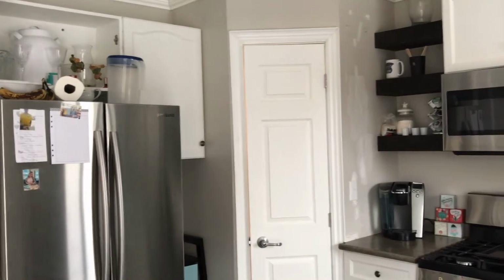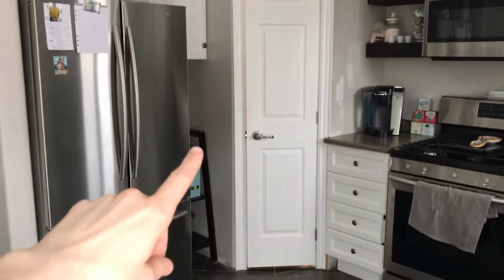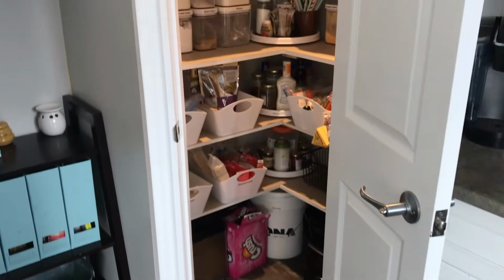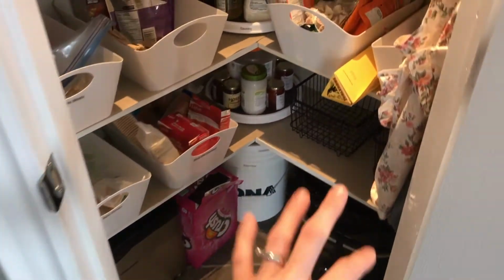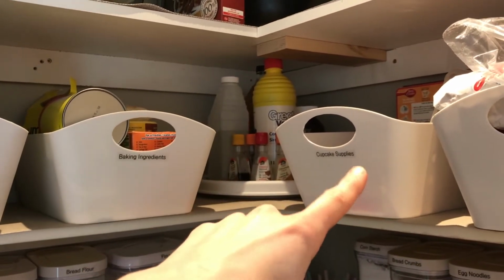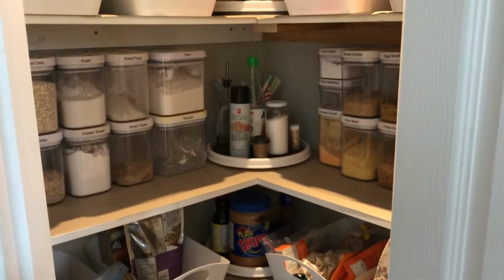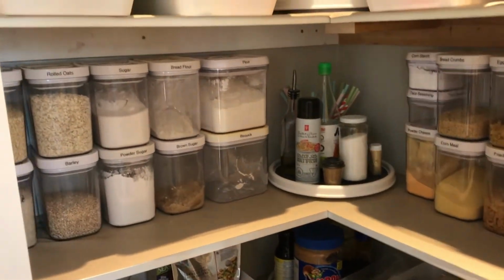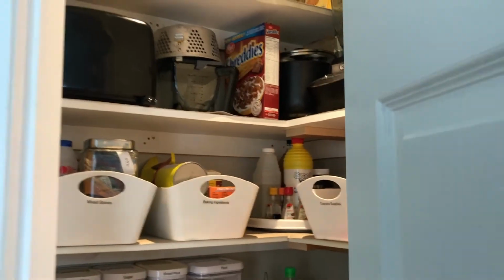PANTRY ORGANIZATION | JANUARY ORGANIZATION SERIES | MARTINMADE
This is my first video in my organization videos for the month of January. After the Holidays my pantry was a total disaster. So I thought this would be good to get organized right at the beginning of January. Not I got it all cleaned up and I'm taking you through it. I give a few tips when it comes to getting the pantry organized. I hope this gives you motivation to get your pantry or cabinets all organized and ready for a good start to the new year. Enjoy!!

MARTINMADE:

Helping friends learn how to organize and decorate their home on a budget with how to, and DIY projects.

SPECIAL EXTRAS:

Cameras:
iPhone 7 in rose gold

Nikon D3100
Lens:
Nikon DX 18-55mm

Bins: Dollartree

Oxo Containers: Bulk Barn and Bed Bath and Beyond